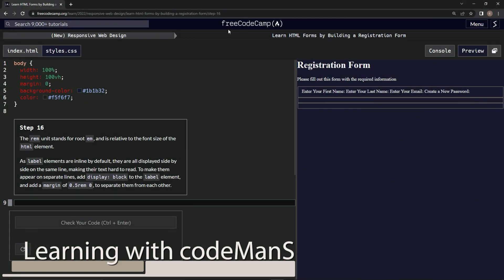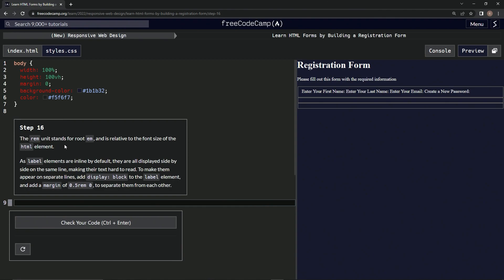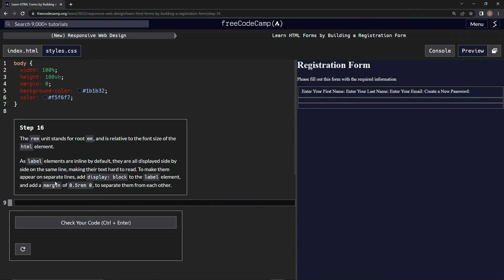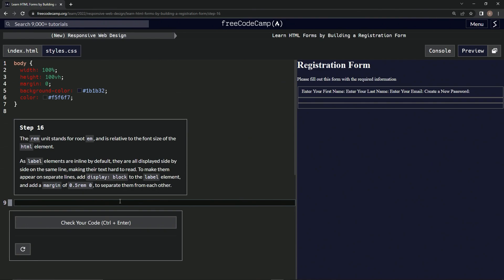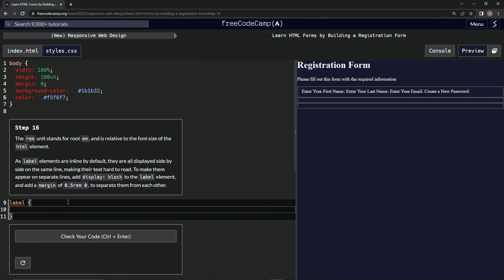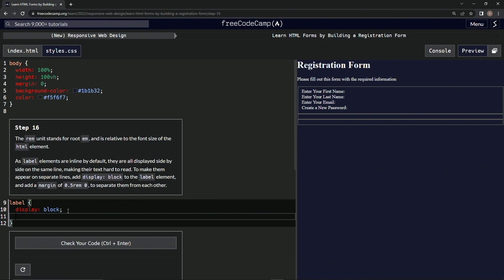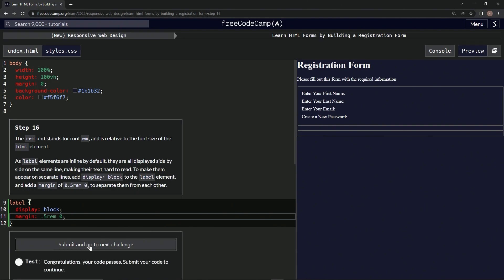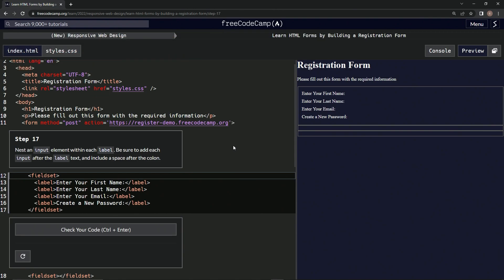(ARCHIVED) Learn HTML Forms by Building a Registration Form - Step 16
this one has us styling the label elements